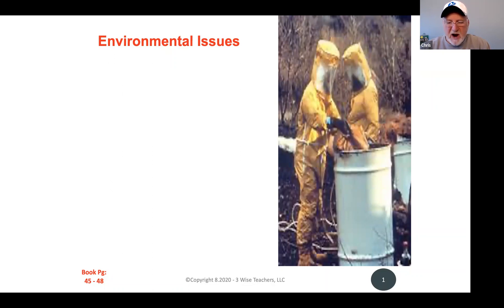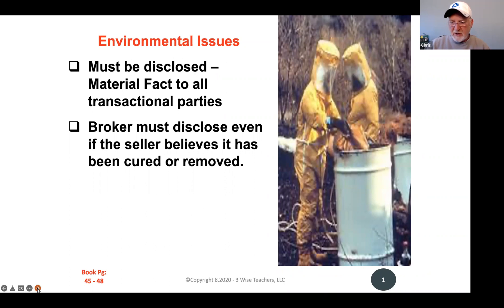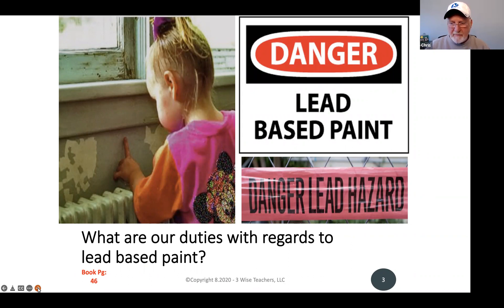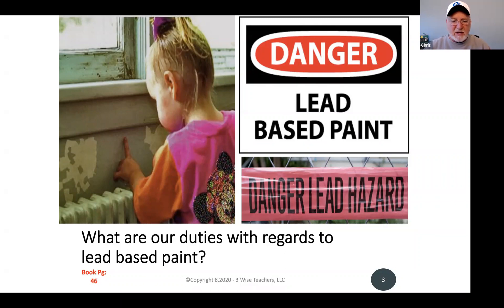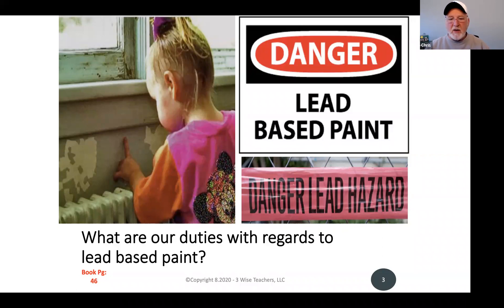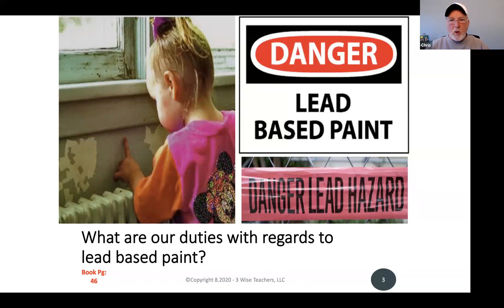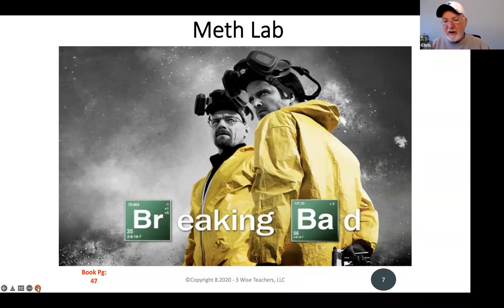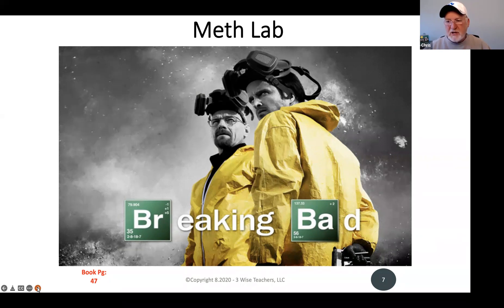Environmental Issues February 2022